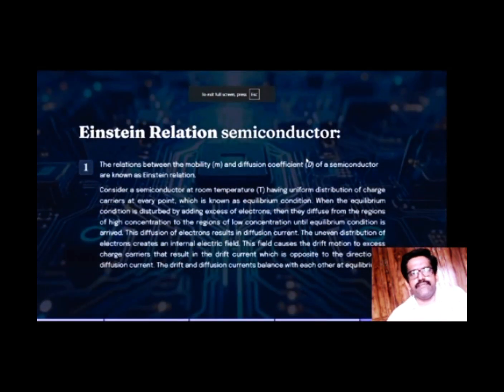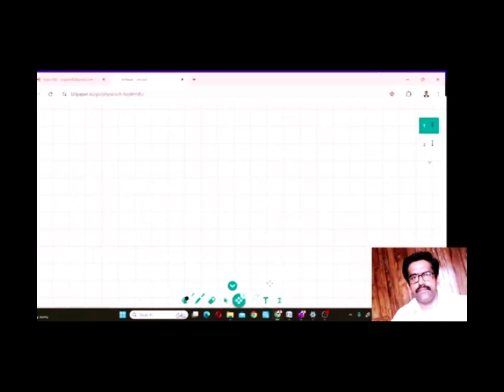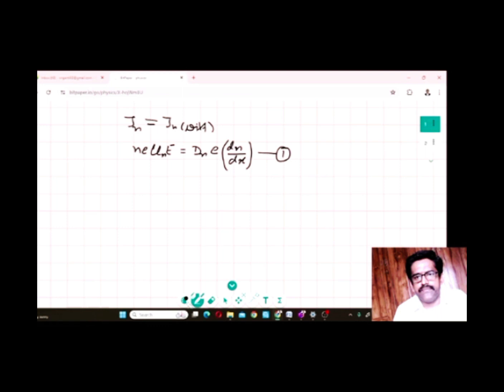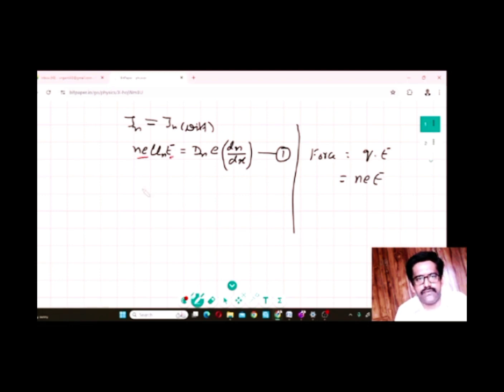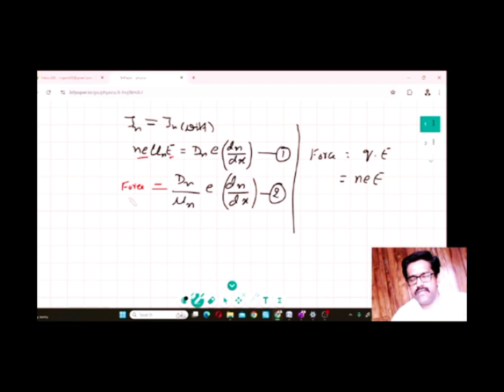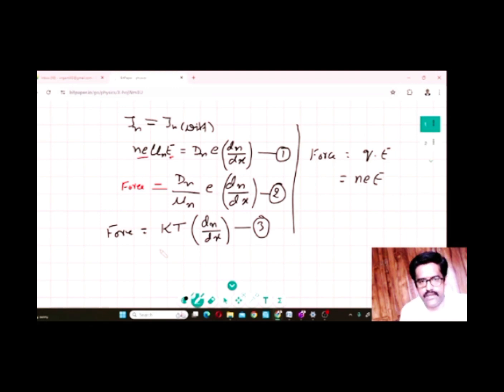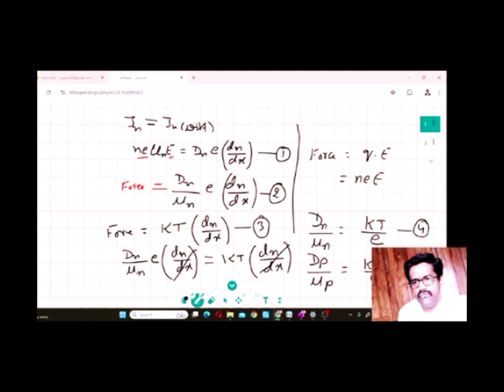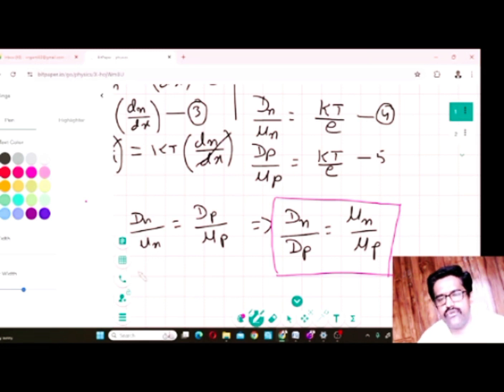einstein relation of semi conductors